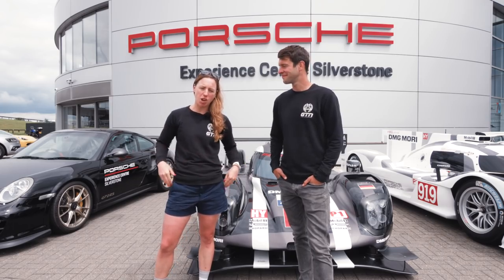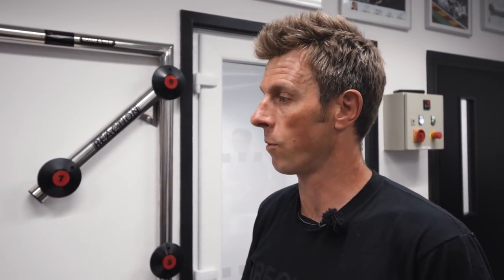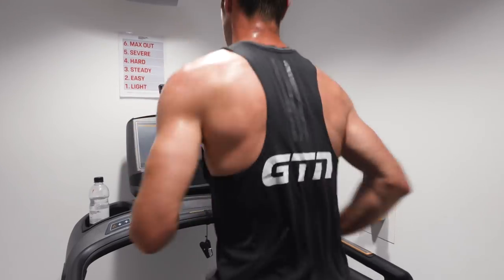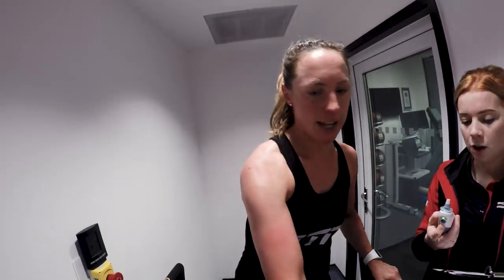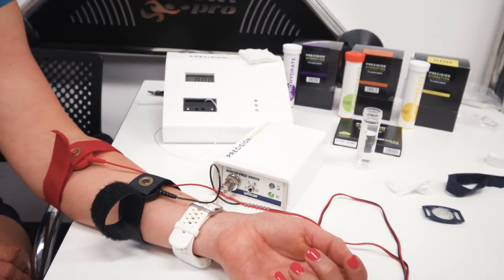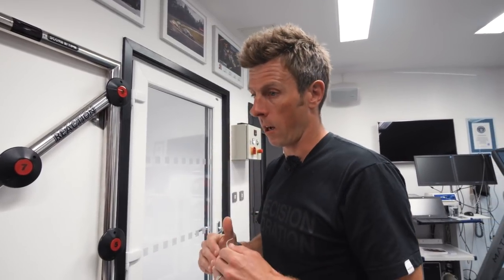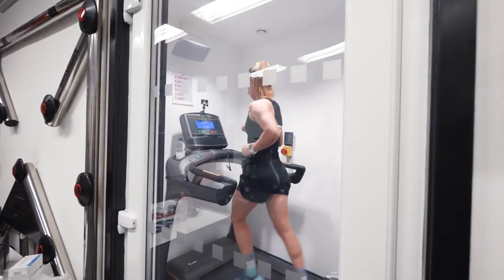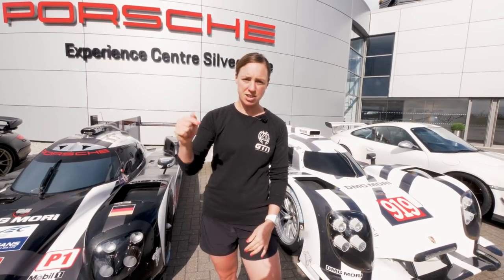Triathlon Training Explained | Sweat Testing And Hydration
On this week's Triathlon Training Explained Show we're at the Porsche Experience Center looking at perspiration testing and sweat composition. This specific testing allows athletes to plan optimal hydration for racing in different conditions.

At the Silverstone Human Performance Center, Mark and Heather are put through their paces in a 42-degree heat chamber! They each ran for 22 minutes in order to calculate their hourly sweat rates. Another test was conducted to analyse their sodium levels with Mark's levels being considerably higher than Heather's, meaning he may be more susceptible to cramping. The testing highlights the importance of personal hydration plans, with products working for some athletes that may not suit others.

For more information on this topic, check out the following links from training peaks:
- Does Peeing Clear Really Mean You're Hydrated?
- How to Avoid These 3 Common Long Distance Racing Hydration Pitfalls
- Does 'Drink to Thirst' Hydration Really Work for Endurance Athletes?

If you'd like to contribute captions and video info in your language, here's the

Drone Dark Mys 4 - SFX Producer
Drone Musical 5 - SFX Producer
Falling In Love (Instrumental Version) - Sebastian Forslund
Indulgent - Uygar Duzgun
Love For The Ocean (Tigerblood Jewel Remix) - Martin Hall
PREL Glitch Static 4 - SFX Producer
Sex Drugs And Dr Martens 3 - Sven Karlsson
Young And Free 1 - Victor Olsson
Zootropio 3 - Håkan Eriksson